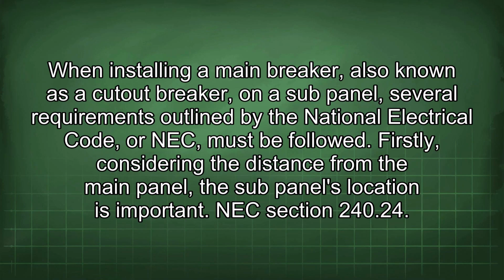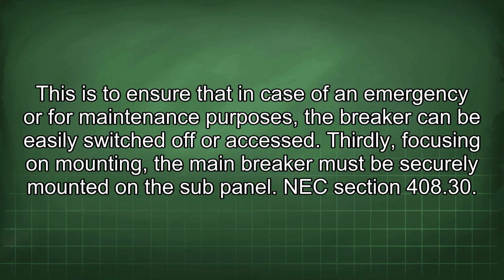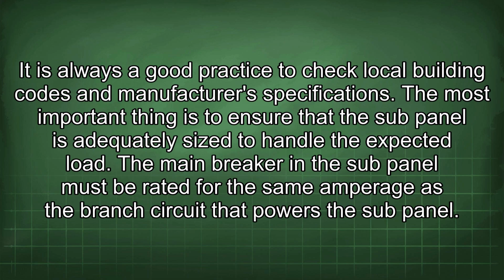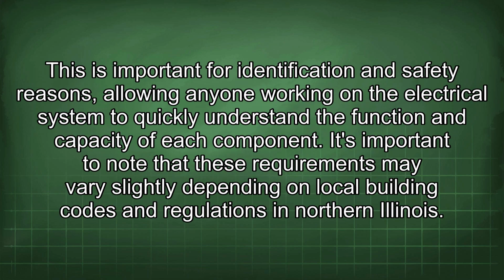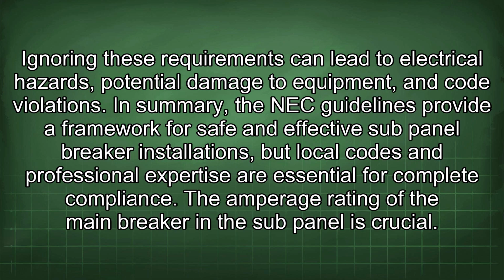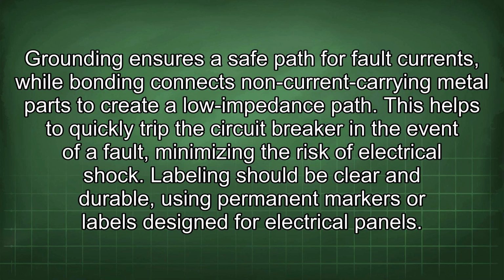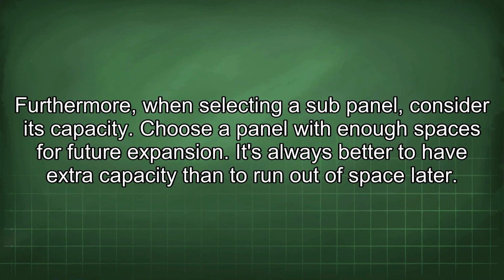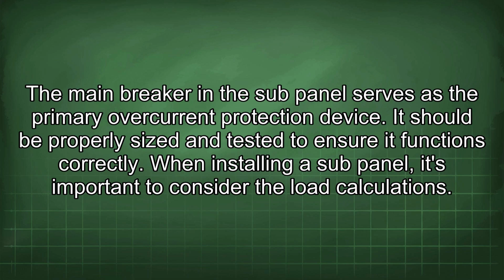Sub Panel Breaker Install NEC Requirements Explained Simply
Learn the NEC requirements for installing a main breaker on a sub panel. We'll cover distance from the main panel, accessibility, mounting, amperage, grounding, and labeling. Consult a qualified electrician to ensure compliance with local codes.